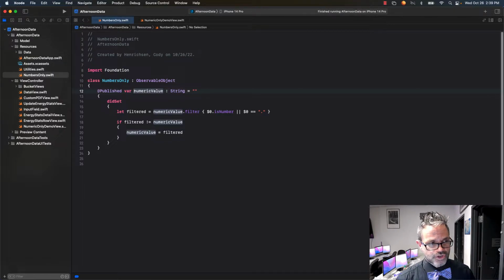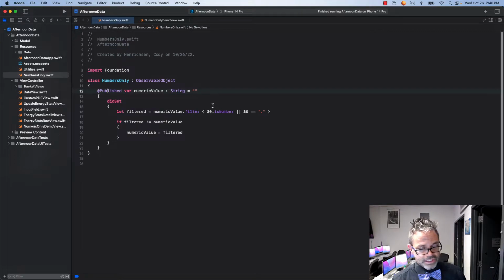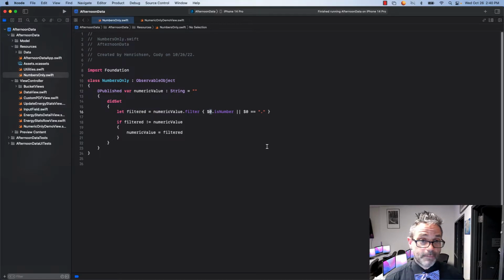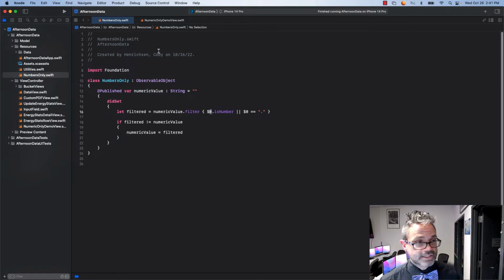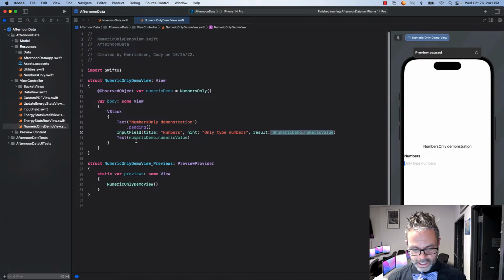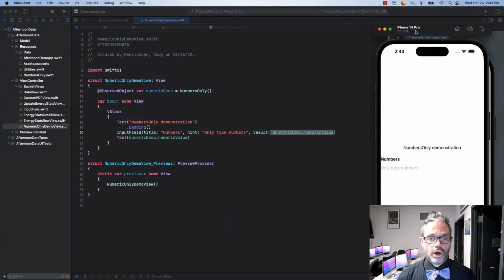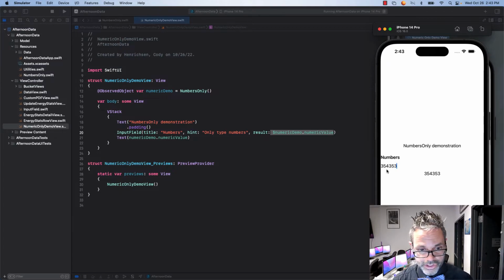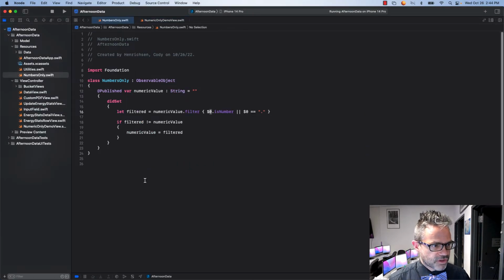Validating numeric values in Swift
Using a custom class to filter user input to only allow numeric values for a SwiftUI application.

Table of Contents:

00:31 - The NumbersOnly class
01:09 - Filter values to support numbers
01:55 - Use the NumbersOnly type
02:45 - Demo in app